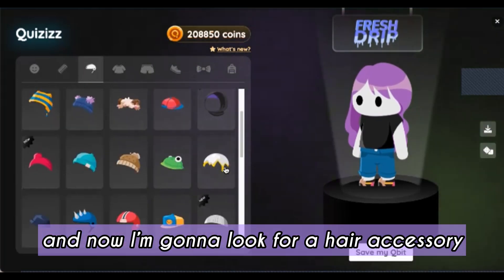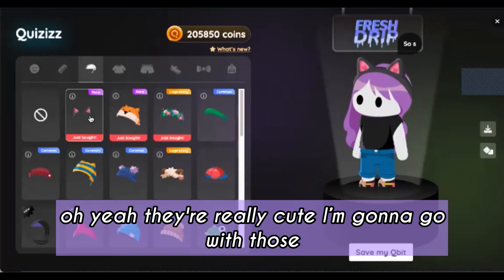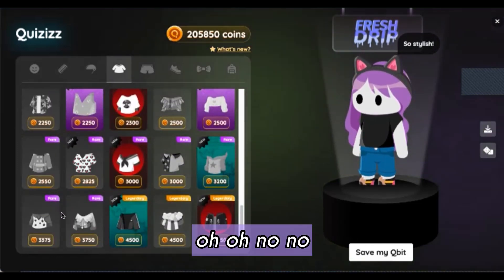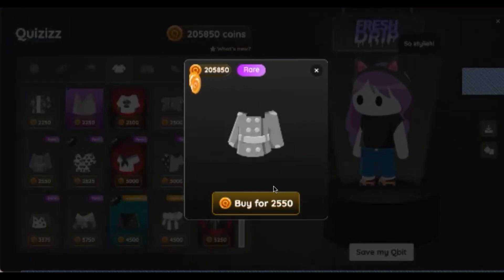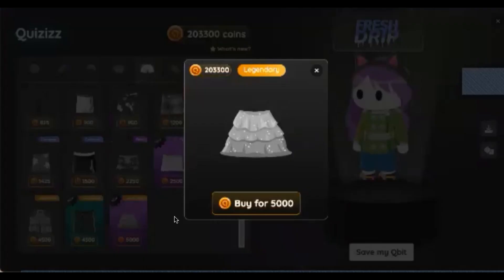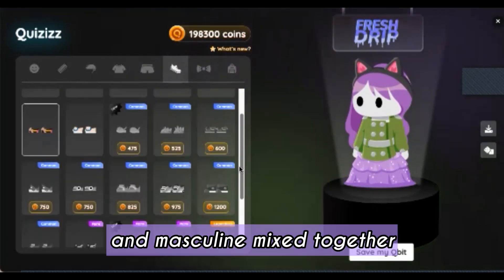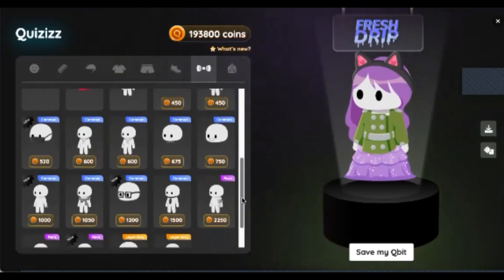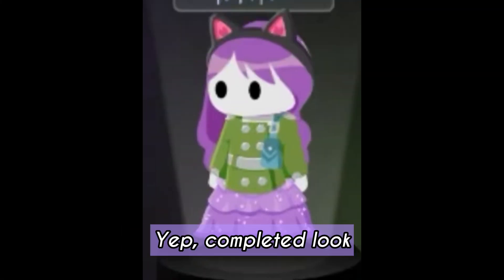Get Ready with Me #1 👗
Your Qbit can always look legit with a fresh 'fit. Before you go to school, make sure your Qbit slays. You can choose hairstyles, hair color, accessories, tops, bottoms, footwear, bags, and even gear. Let's go. 🎒

Watch this shopping sesh, and see what you can do on Quizizz with your Qbit.

🎵by Vibe Tracks